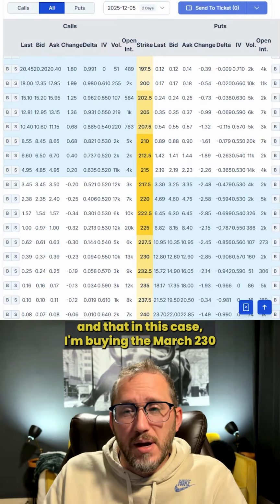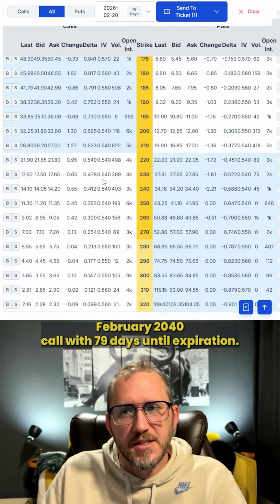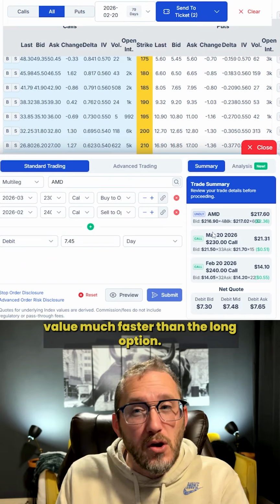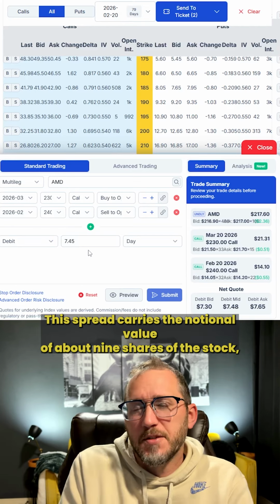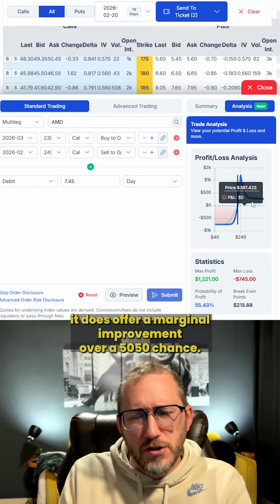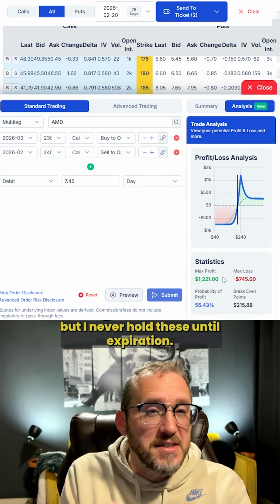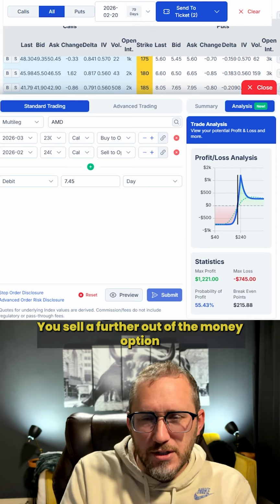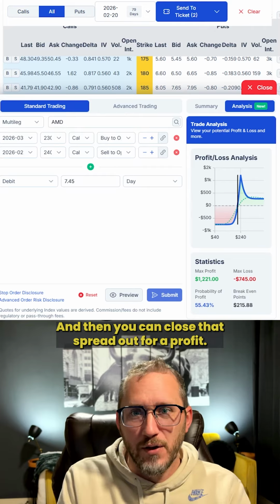How To Build a Diagonal Spread in Under 3 Minutes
Want to see how a diagonal spread actually works?
I break it down in under 3 minutes using a real AMD example. This simple options strategy lets you trade expensive stocks with a small account, lower your cost, define your risk, and give yourself a higher probability of profit. If you want me to walk through a diagonal on a stock you are watching, just drop your ticker in the comments and I will break it down in a future video.